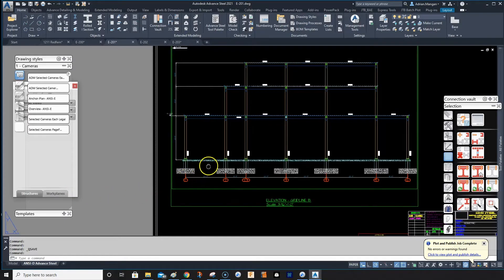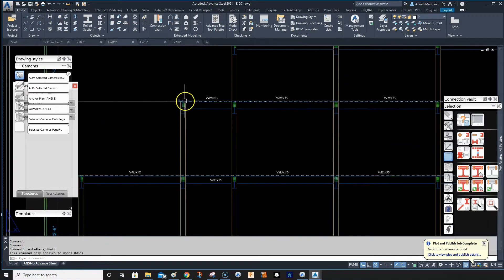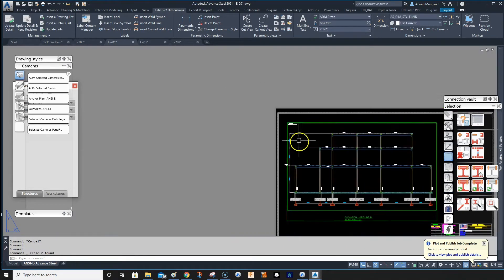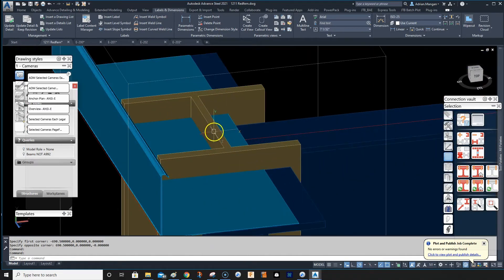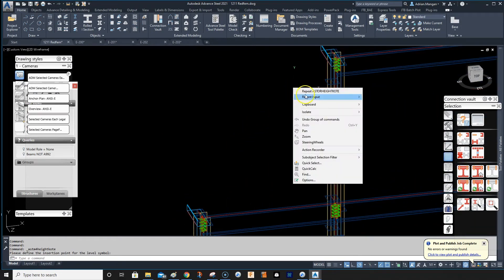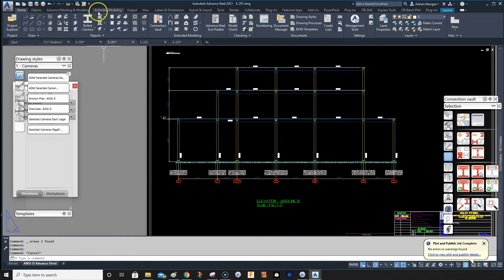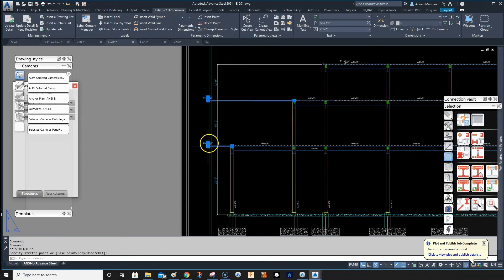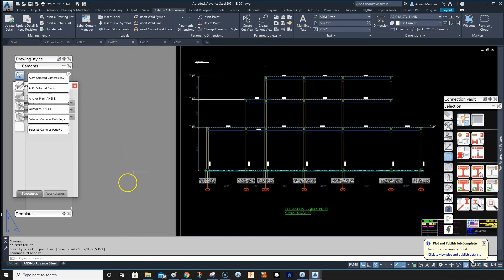ADVANCE STEEL: Quick Tips - "ADD ELEVATION MARKS"